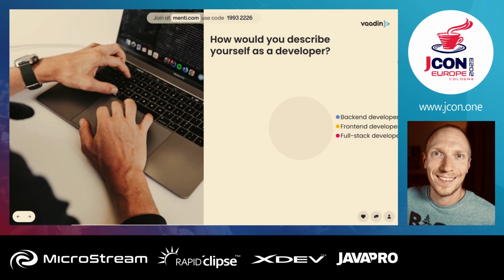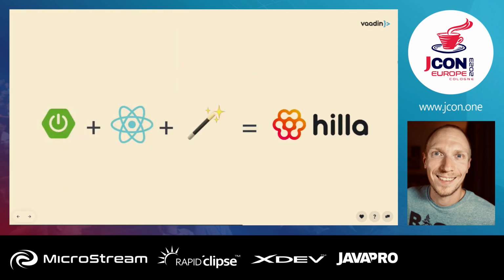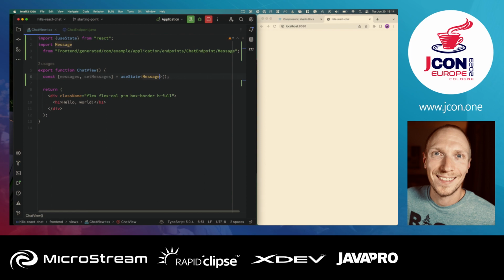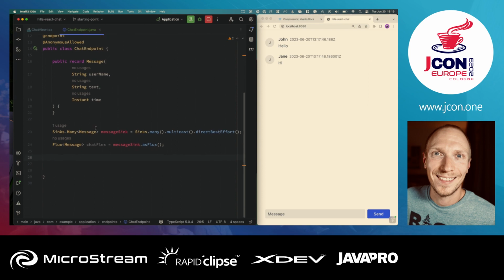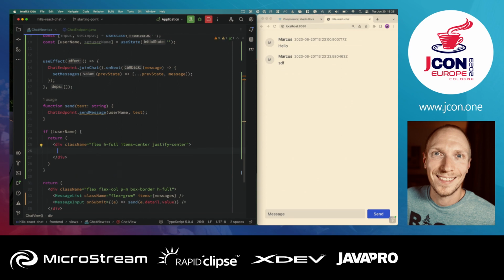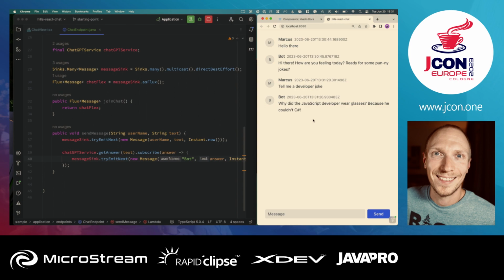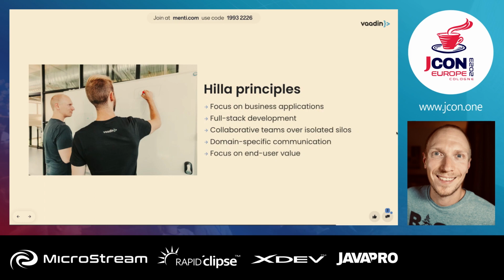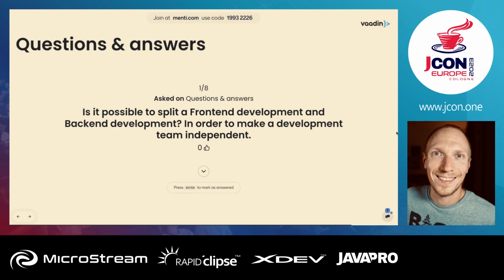Building Full-Stack Web Apps Faster with Spring Boot, React, and Hilla | Marcus Hellberg (EN)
As Java developers, we know the benefits of type-safety when building apps. The problem? Usually, that type-safety ends when we leave the server. What if it didn't have to be that way?

In this presentation, you'll learn how to build a full-stack reactive web app through live code examples. We'll use Spring Boot and Java on the backend and React with TypeScript on the frontend, connecting the two with the new Hilla framework from Vaadin.

▬ Über uns: ▬